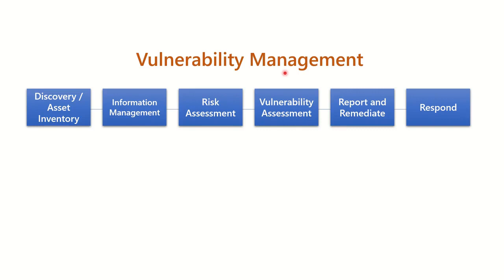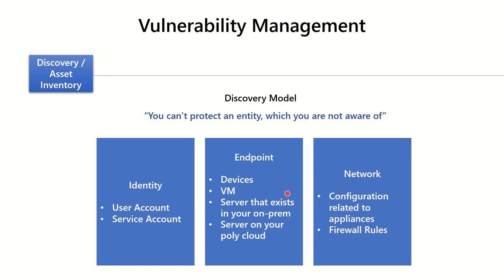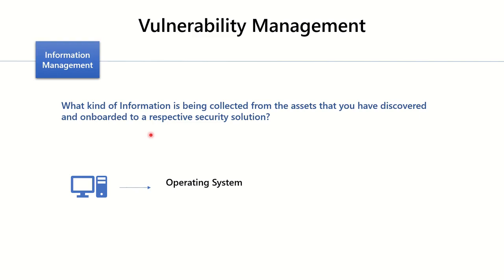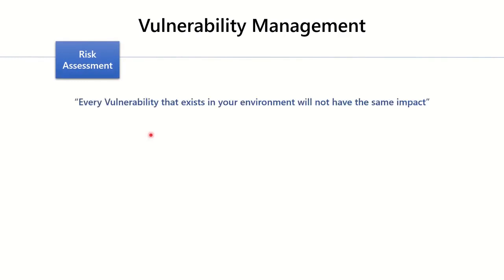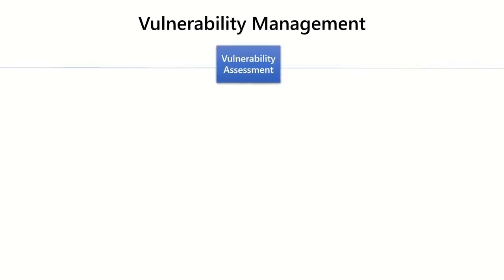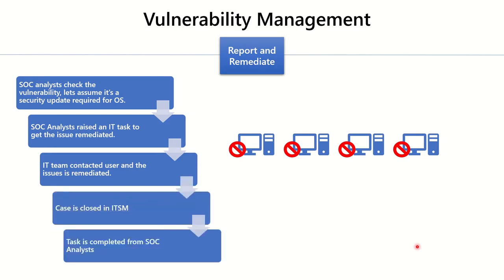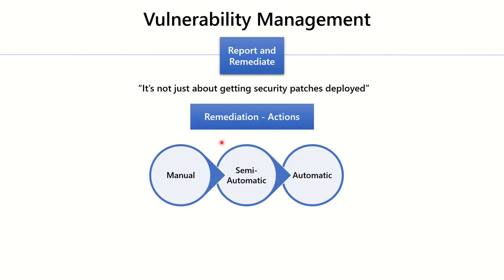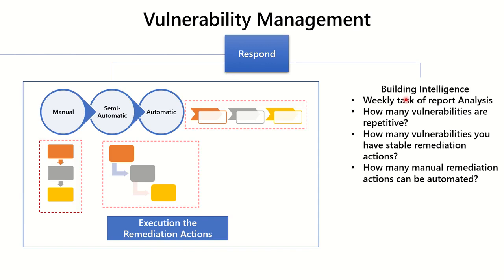Vulnerability Management - What is Vulnerability Management?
What is Vulnerability?
What is Vulnerability Management?
How it exists in IT security and OT security?
How it impacts the security of your Enterprise?
How does Vulnerabilities are used for security scoring in security products?
Vulnerability Management is one of the key services which SOC has to offer.
We are starting off with very basics, I mean knowing what a vulnerability is, and then slowly we transition to designing and building Security Operations Center.

NIST Cybersecurity Framework listing Vulnerability management as one of the key service

Regards,
ConceptsWork